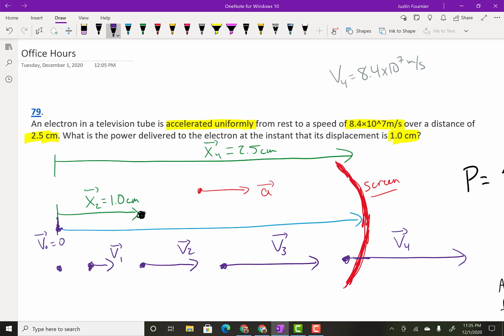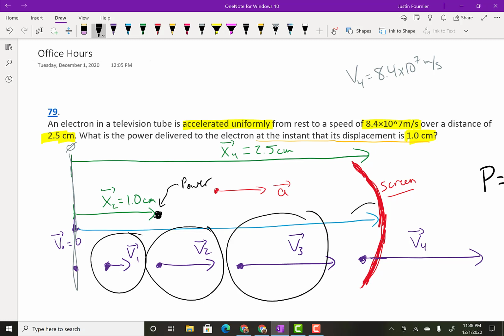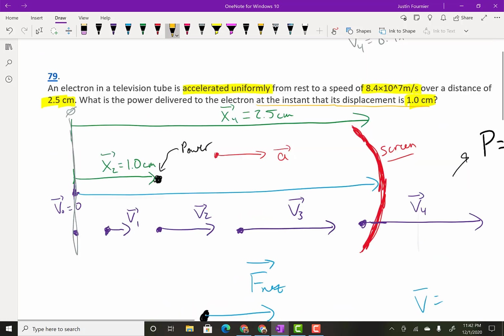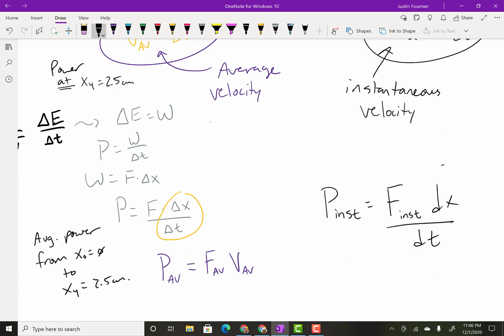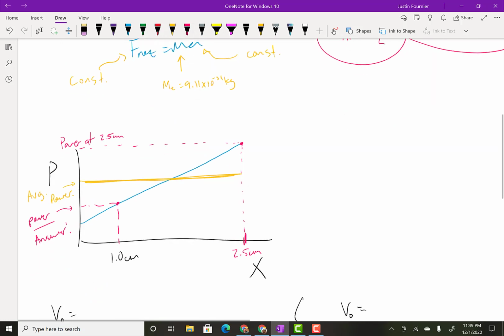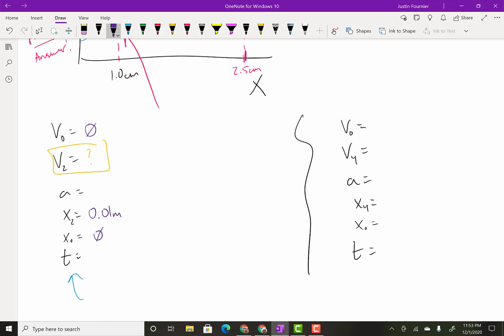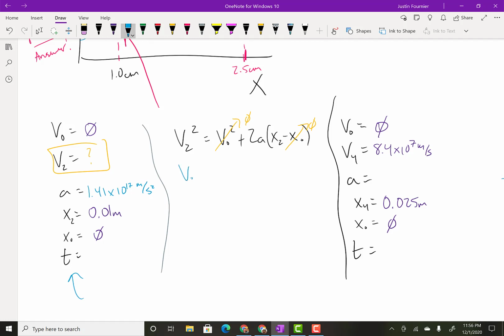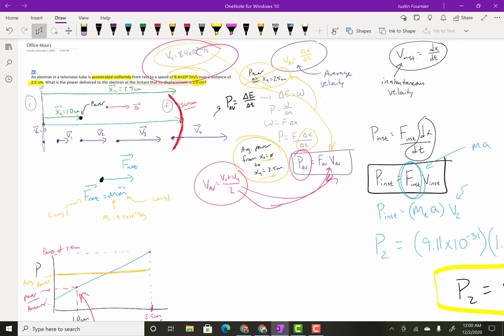Chapter 7, Problem 79